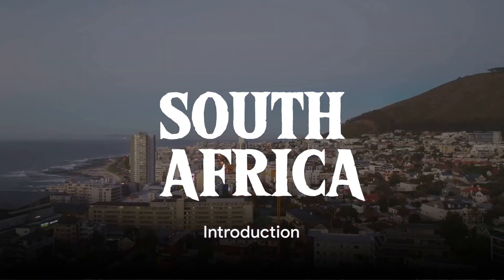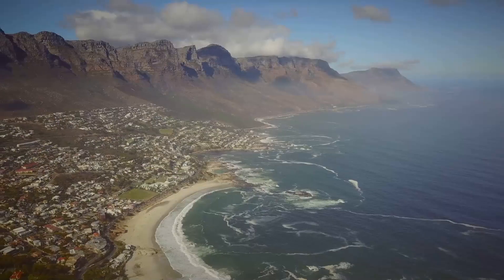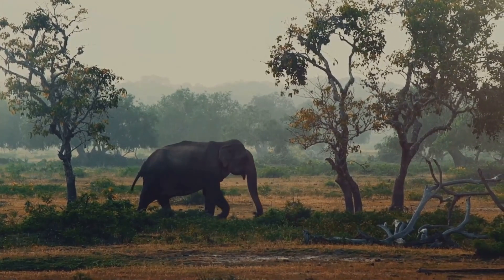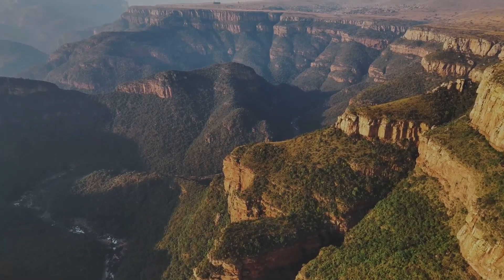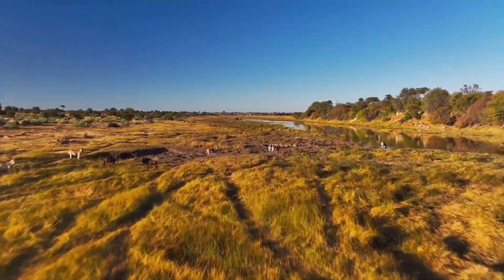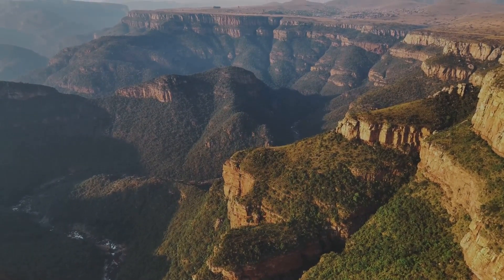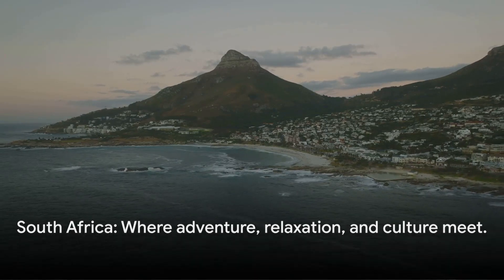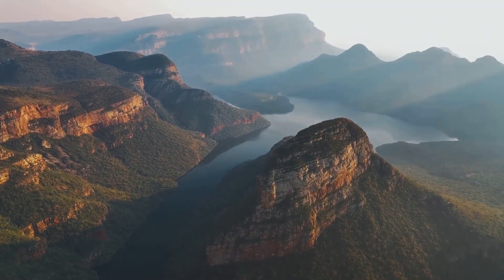Explore the Beauty of South Africa: Top 10 Must-Visit Destinations.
🦁 Join us on a captivating journey through the 'Top 10 Places to Visit in South Africa'! From the wild landscapes of Kruger National Park
to the vibrant city vibes of Cape Town, South Africa is a land of diversity and adventure. In this video, we'll take you to iconic locations
 such as the majestic Drakensberg Mountains, the picturesque Cape Winelands, and the stunning Garden Route.
Get ready for wildlife encounters, breathtaking scenery, and rich cultural experiences as we uncover the beauty of this incredible country.
Whether you're seeking safari thrills, wine tasting, or beach relaxation, South Africa has it all! 🏞️🍷🌊

🎥 Watch now and start planning your South African adventure!
Thank you for joining us on this virtual journey through the diverse landscapes and vibrant culture of South Africa! 🌍🦓🌿